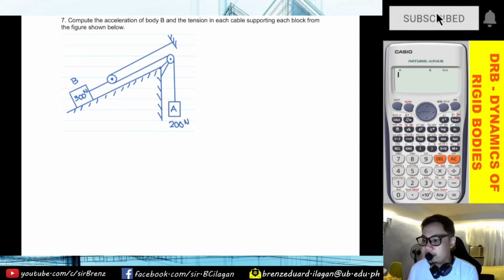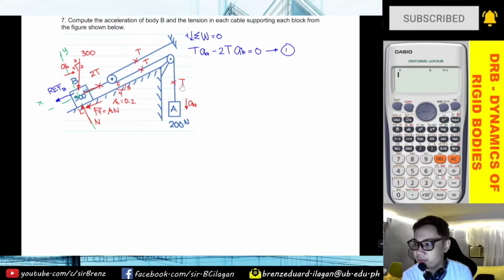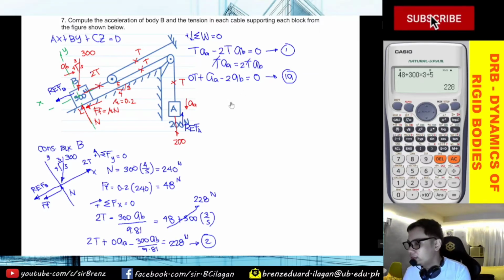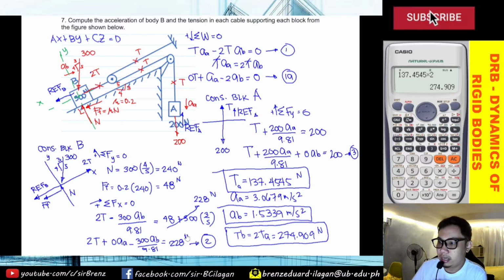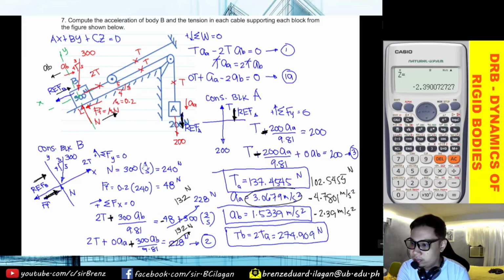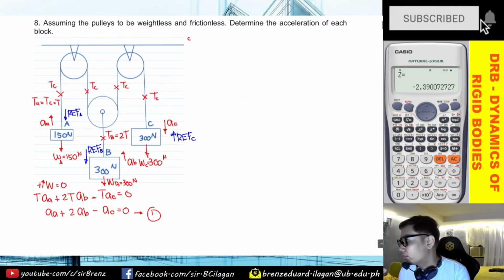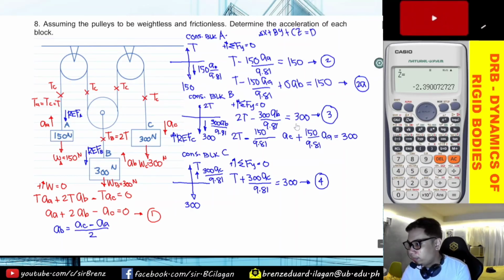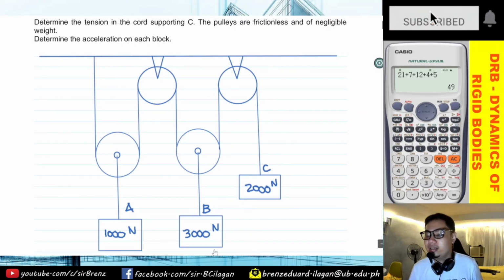Dynamics of Rigid Bodies - Kinetics of Particle Part 4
Correction for the 2nd Problem equation 2a, instead of 0 ab that is 0 ac.